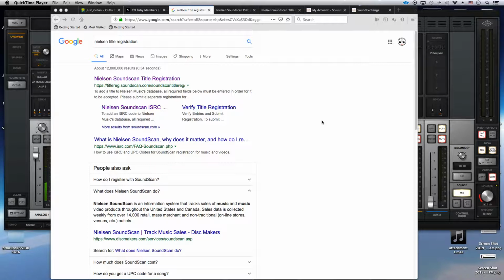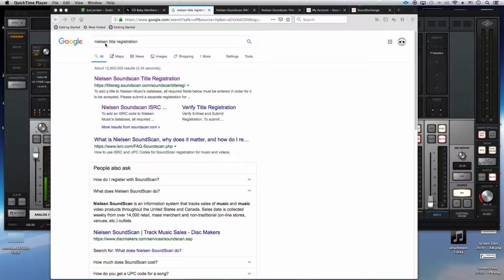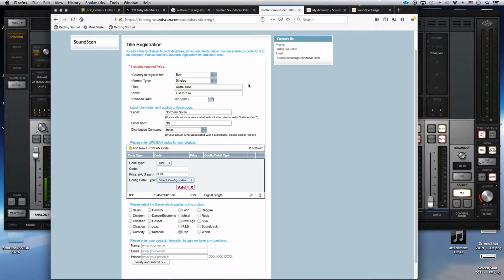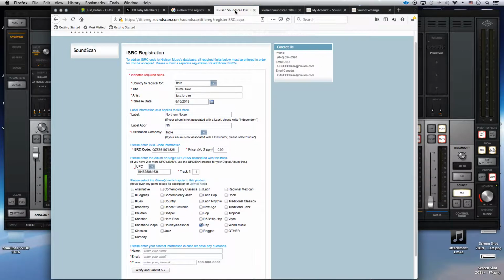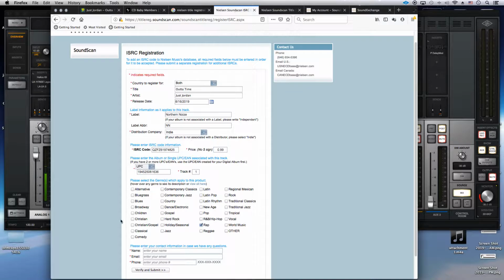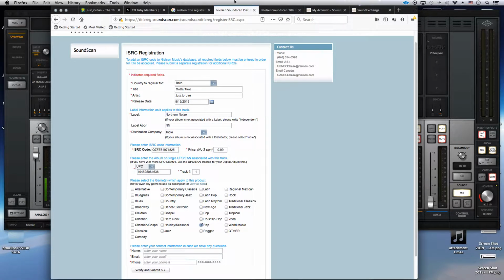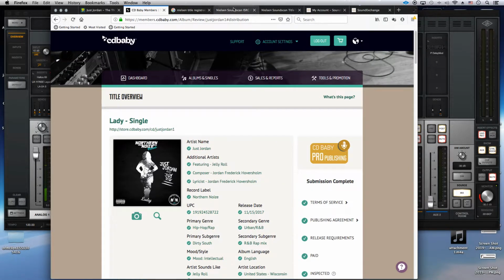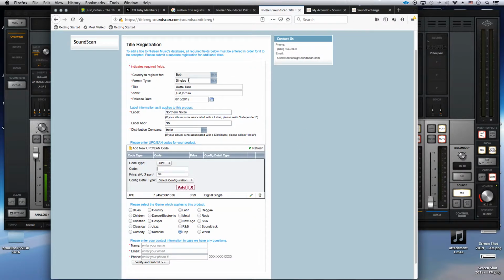How to register you song title's and ISRC's with Nielsen Soundscan/Billboard Charts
One of the first steps after releasing your music on online distribution, this helps track your plays for Billboard charts.  Comment other videos that you would like to see!